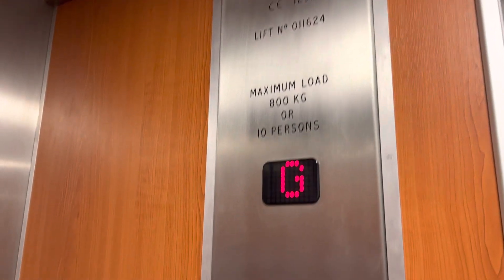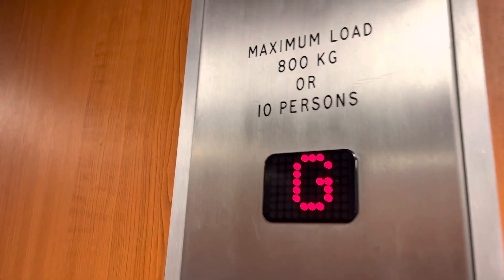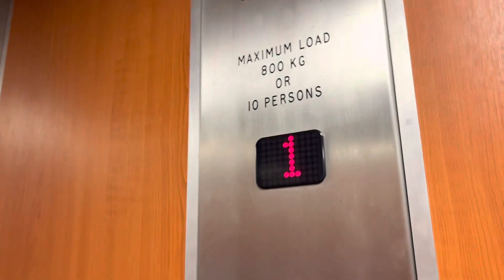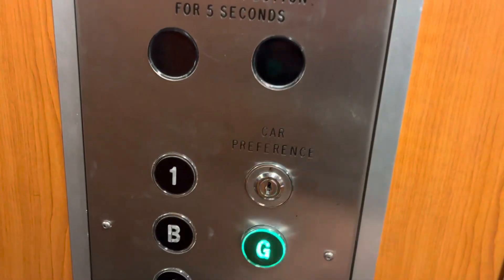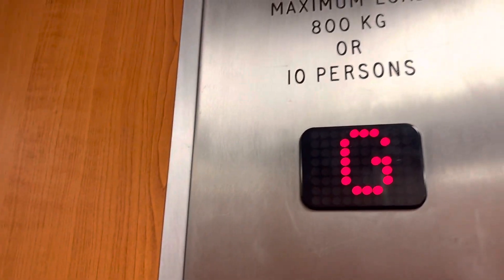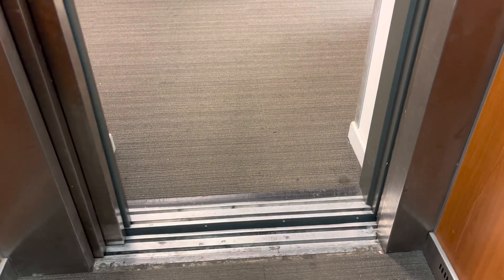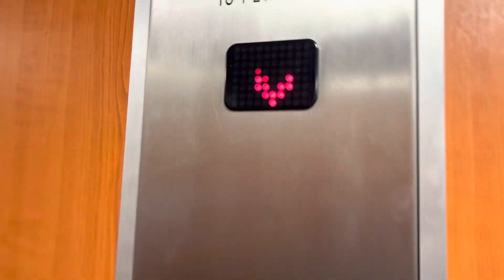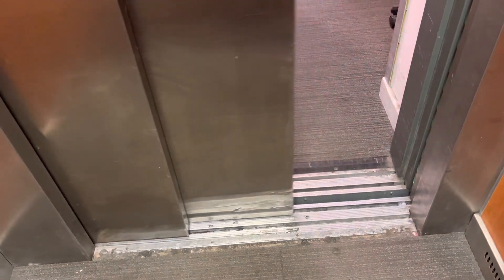Ace Lift @ Waterstones In Coventry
Ace Lift @ Waterstones In Coventry. It Doesn’t Say The Lift Brand Logo On the Button Panel Inside The Lift. The Buttons Got Modernised By Newer Dewhurst Buttons.

Filmed: 18/3/23

Persons: 10
KG: 800
Floors: (3) B G 1
Lift Brand: Ace Lifts